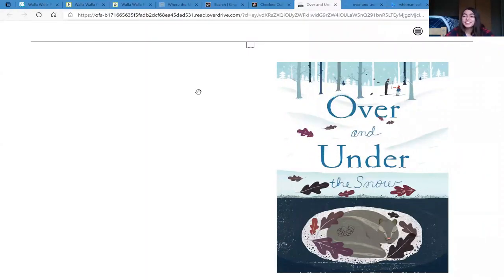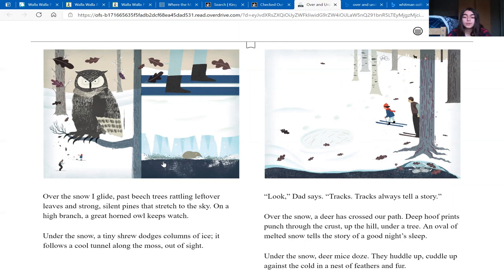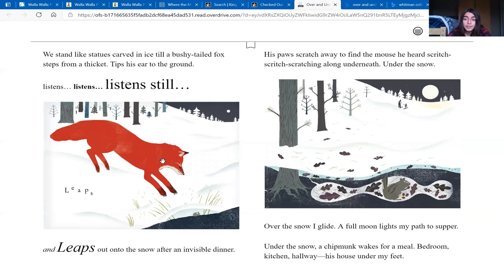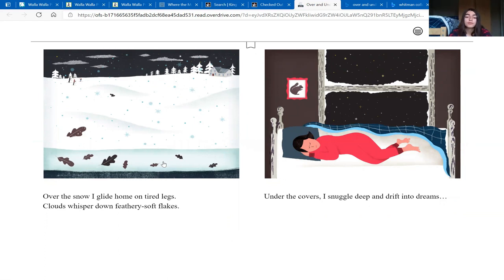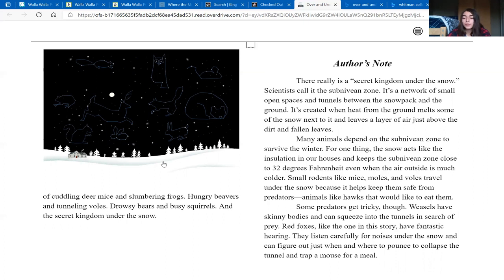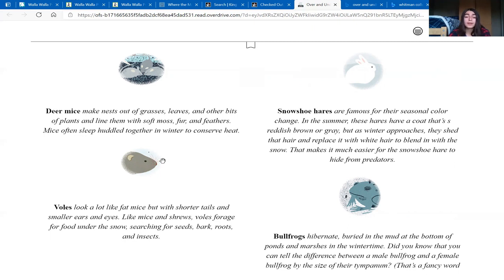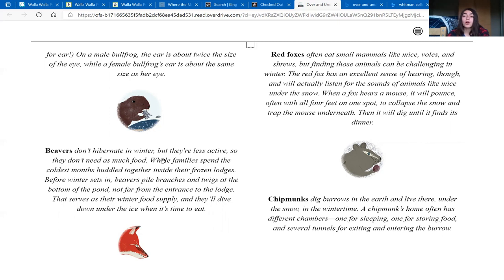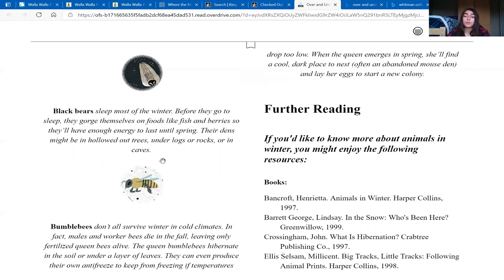Over and Under in the Snow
Read by Francesca Rossi and by Kate Messner.